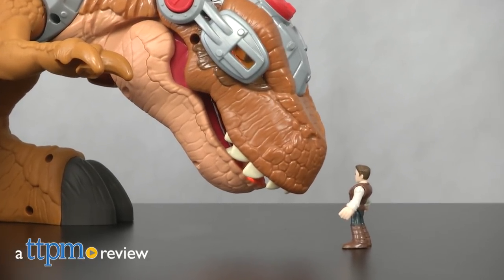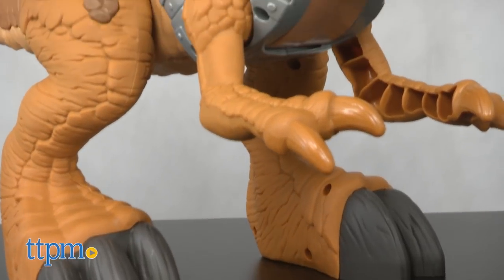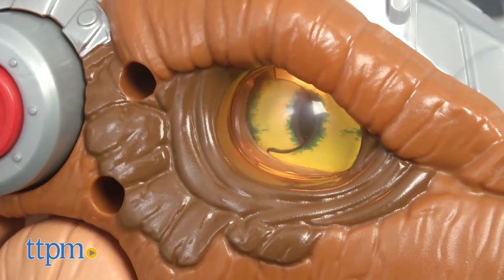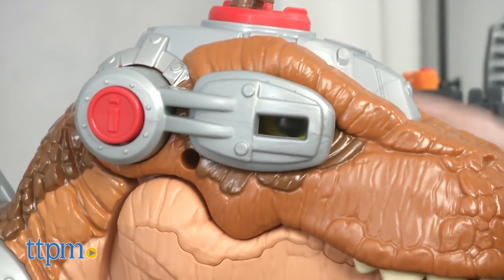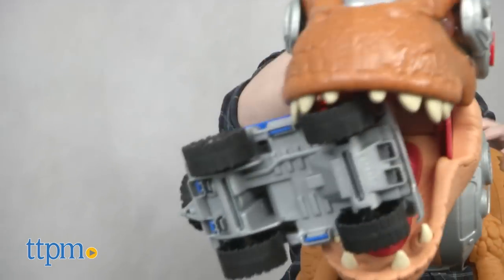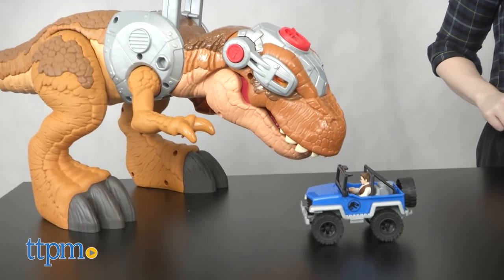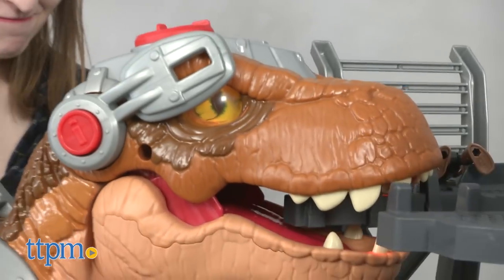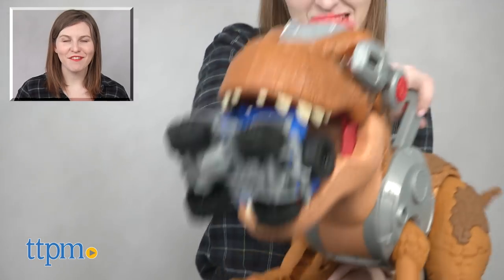Imaginext Jurassic World Jurassic Rex | Fisher-Price Dinosaur Toys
Today TTPM is reviewing Imaginext Jurassic World Jurassic Rex from Fisher-Price. This jumbo playset features a 2.5 foot long  tyrannosaurus rex (T-Rex), Owen Imaginext figure, 3-level playset, 4x4 Jurassic Park jeep, projectiles, and more. Keep watching these review videos of kids toys.

Product Info:
The Fisher-Price Jurassic World Imaginext Jurassic Rex is a preschool-friendly dinosaur and vehicle playset based on the Jurassic World: Fallen Kingdom movie. This tyrannosaurus rex is more than 2.5 feet long and is articulated at the legs, arms, jaw, etc. In the movies, Owen (played by Chris Pratt) is what some would call the dino whisperer with the raptors (imprinting) and now it looks like Owen might develop a bit of control over the biggest dino on the island, too: the T-Rex. This dino toy plays into that letting kids play out the role of Owen with the included Owen Imaginext posable figure and this massive T-Rex toy.

Place Owen on the Power Pad on top of the dinosaur and turn the figure to make the Jurassic Rex's eyes change from green to red to show it has entered predator mode. Or use the top handle on the dinosaur to make it roar or lunge forward to attack the included playset or jeep. With this dinosaur, kids can actually lift up the included jeep in the jaws of the T-Rex.

The included three-level playset also provides the perfect setting to take cover and fight back when the Jurassic Rex goes into predator mode. Press the top launcher to fire off pretend darts to maybe sedate this dino or press the lower level Power Pad to launch the 4x4 jeep at or away from the T-Rex. The push-button launcher can also be attached to the T-Rex or the jeep.